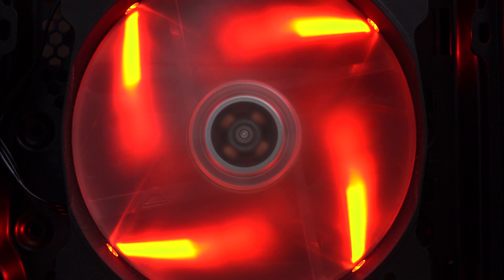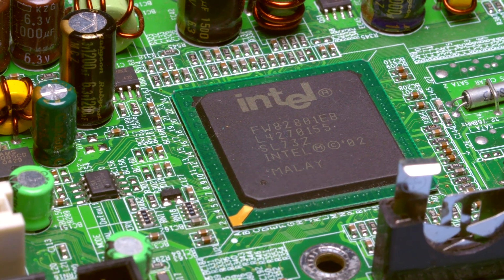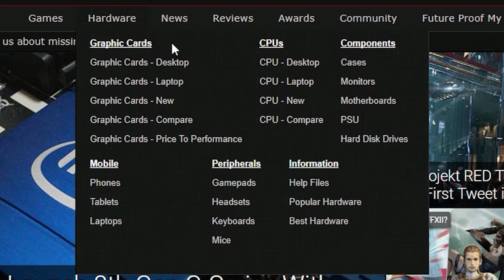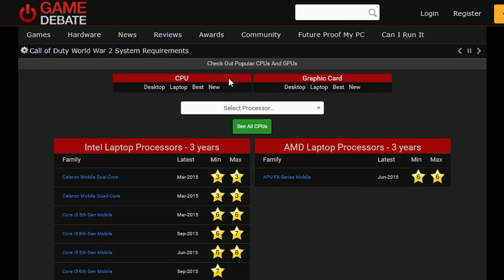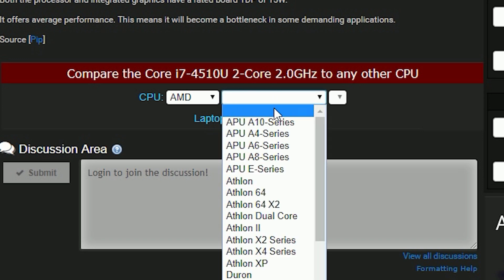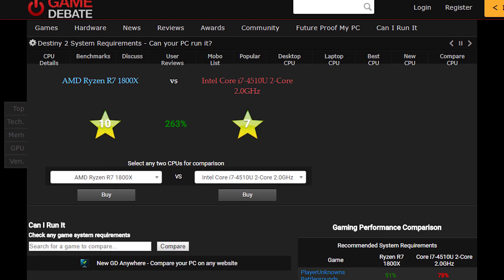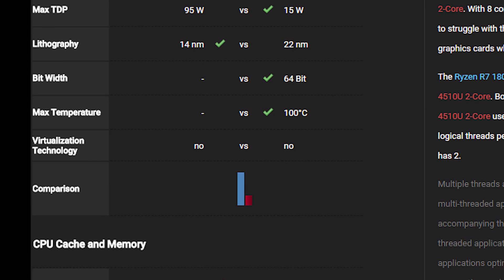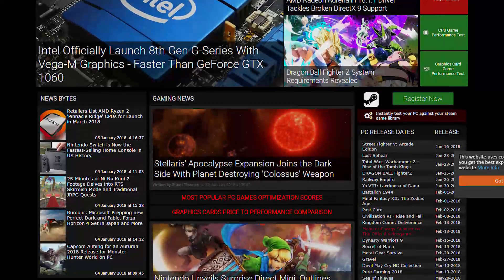How to Compare Any PC Hardware Online! (really easy)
This video shows you how to compare any PC Hardware Online! Using this method, you can compare pretty much any PC hardware type, such as CPUs, Graphics Cards, Motherboards, Hard Drives, Power Supply Units, Cases, etc. Thank you.

#1, Game Debate ( Website used to compare PC Hardware)